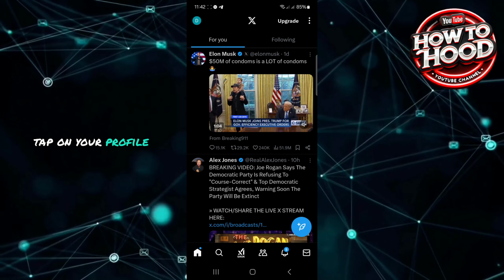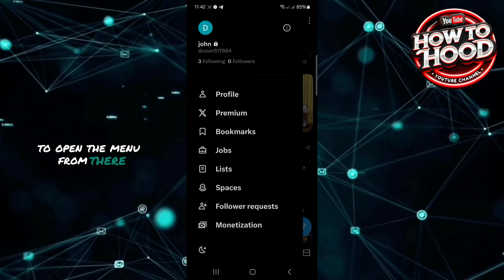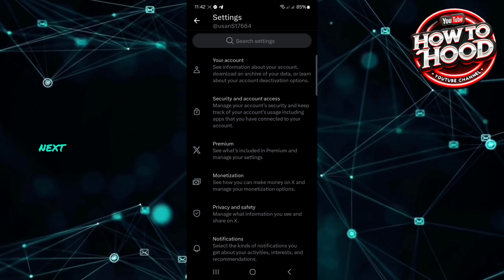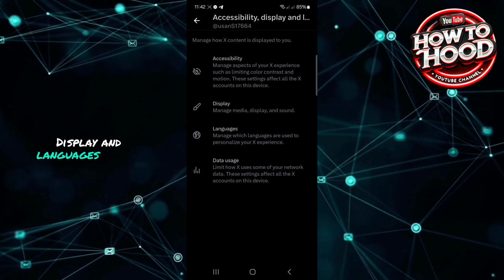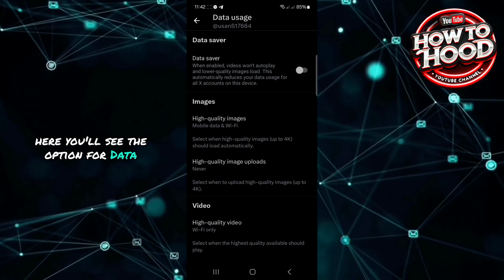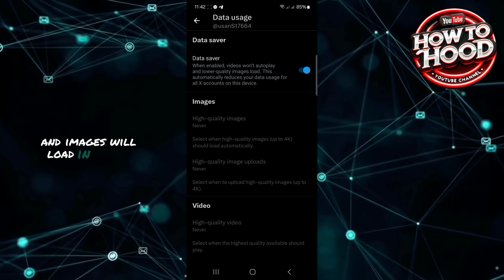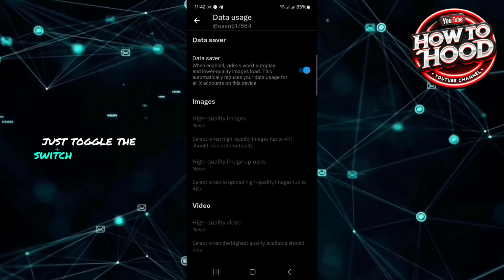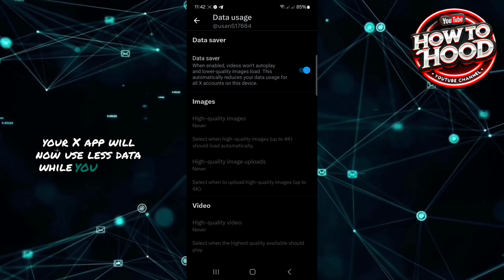How to Enable Data Saver on X (Twitter) | 2025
In this quick tutorial, I’ll show you **how to enable Data Saver on X (Twitter)** for both **iOS and Android** to reduce data usage.

### **Step 1: Open the X (Twitter) App**
- Make sure your app is updated to the latest version.
- Open **X (Twitter)** and log into your account.

### **Step 2: Go to Settings & Privacy**
- Tap your **profile icon** in the top-left corner.
- Scroll down and select **Settings & Support**, then tap **Settings & Privacy**.

### **Step 3: Navigate to Data Usage**
- Under the **Settings** menu, tap on **Accessibility, display, and languages**.
- Select **Data Usage**.

### **Step 4: Enable Data Saver**
- Find the **Data Saver** option.
- Toggle it **ON** to reduce data usage.

### **What Happens When Data Saver is Enabled?**
✔ Videos **won't autoplay** unless on Wi-Fi.
✔ Images may **load in lower quality** to save data.
✔ Helps **reduce mobile data consumption** while using the app.

That’s it! You’ve now **enabled Data Saver on X (Twitter)** to reduce data usage.